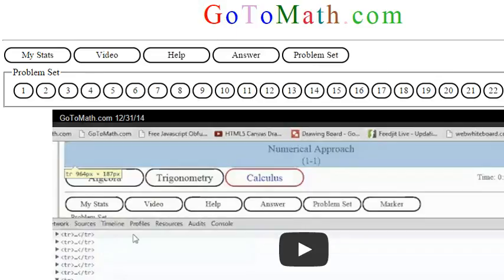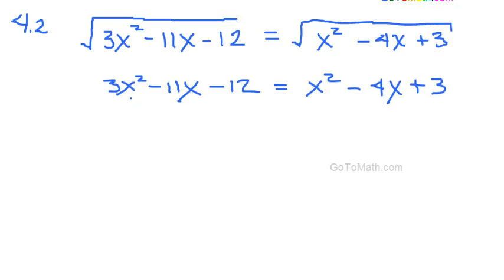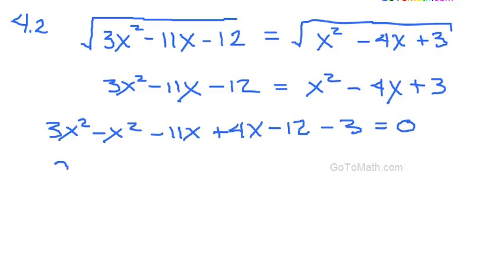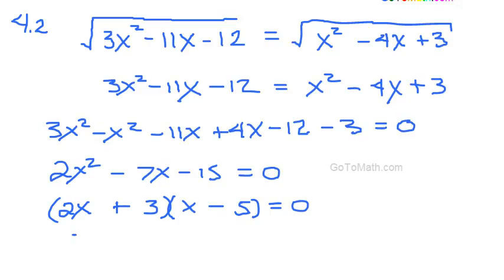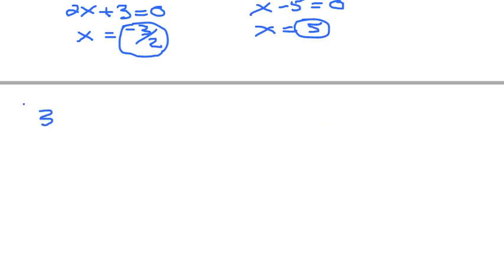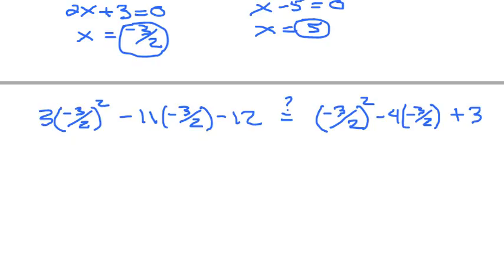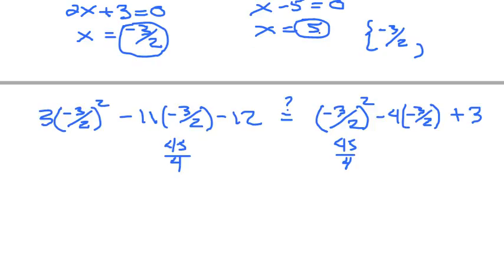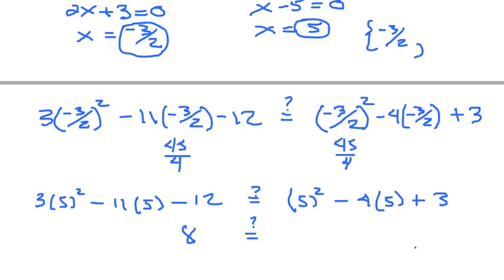Algebra Radical Equations b4p2